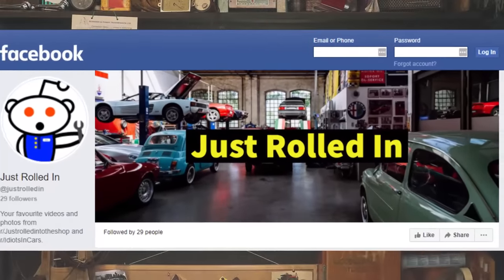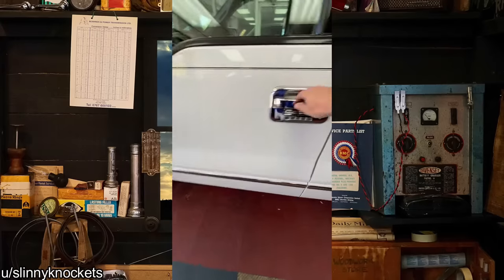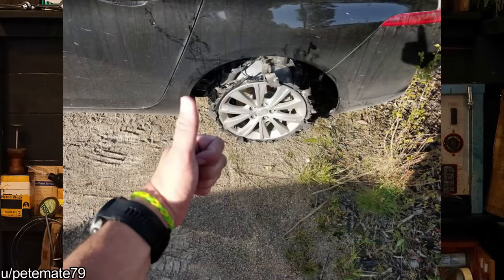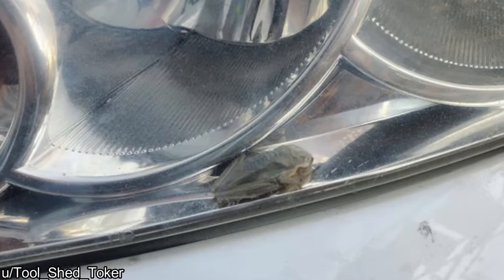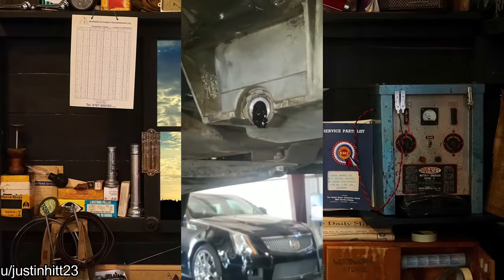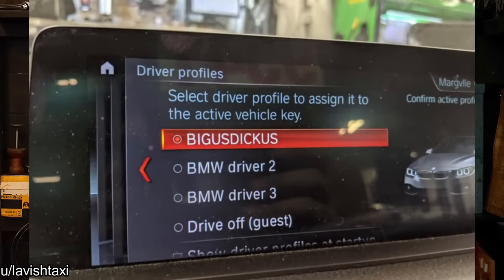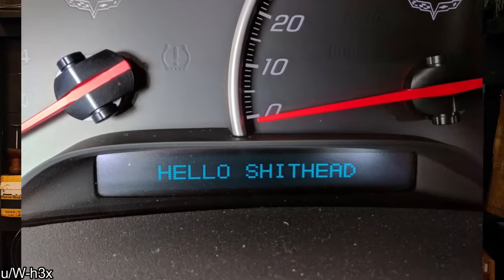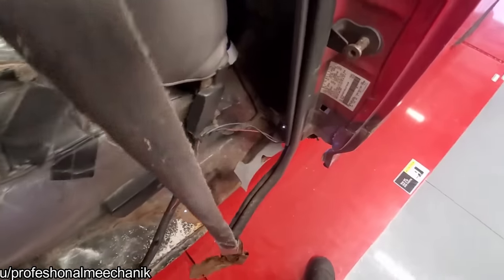Customer States Compilation (Best Clips & Photos so far) | Just Rolled In